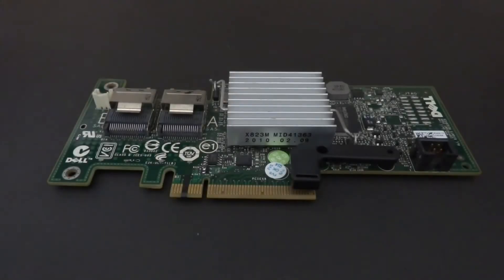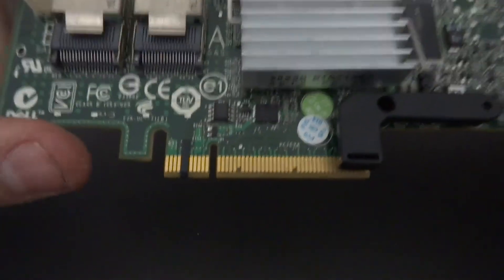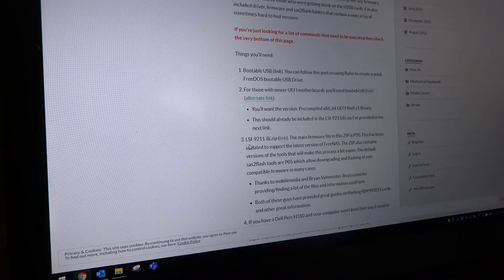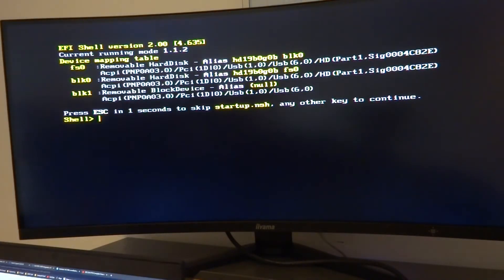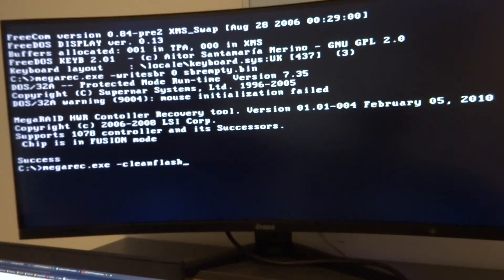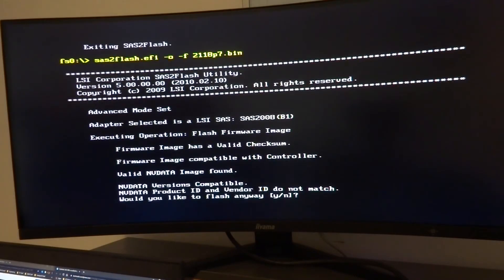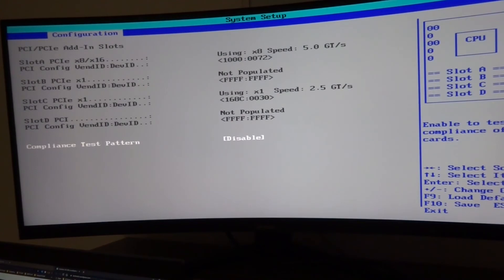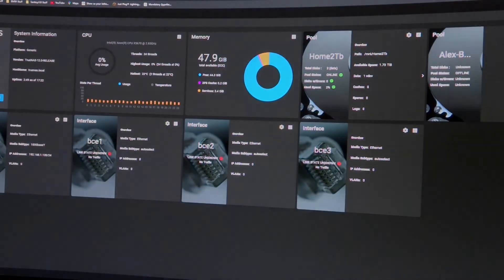Dell R710: H200I HBA IT Mode Cross-flashing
There's a mix of information out there on how to flash the Dell H200I card into IT mode, so I put together this video.